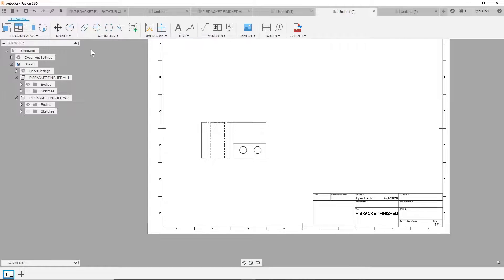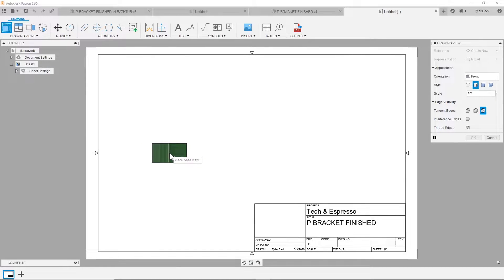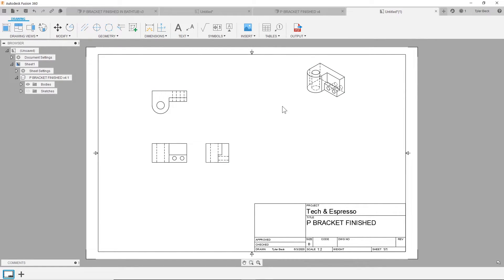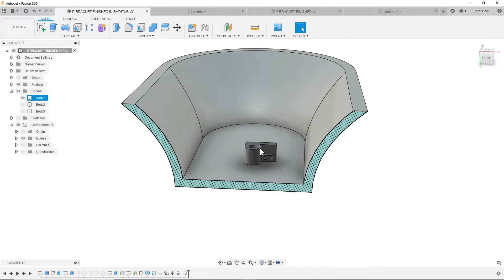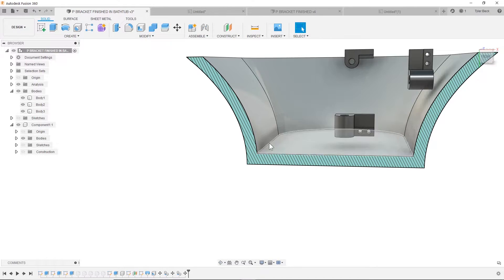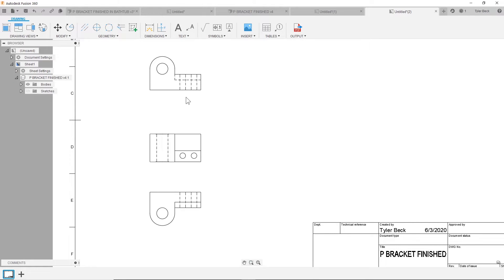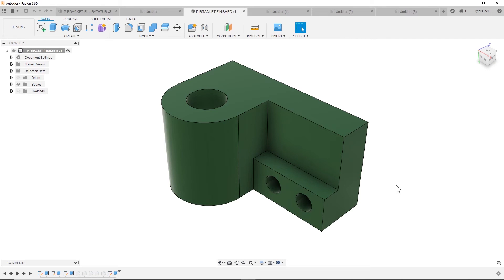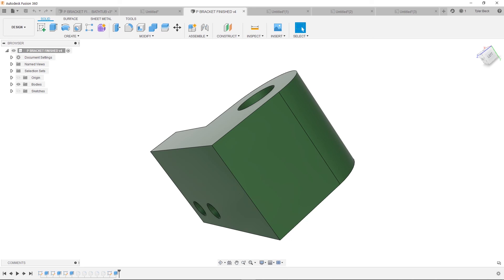How Drawing View Projection Angles Work in Fusion 360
Fusion 360 has two different drawing view projection angles - 3rd angle and 1st angle projection.  I explain the two and how to use them in this video.

Content Writeup